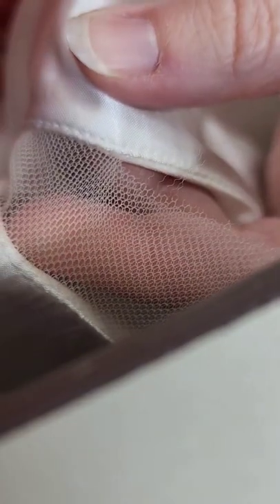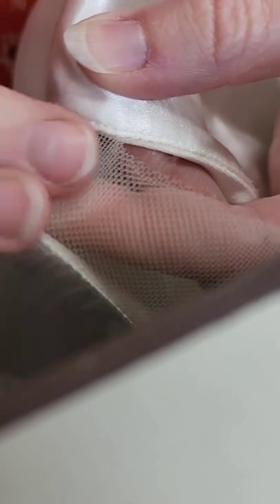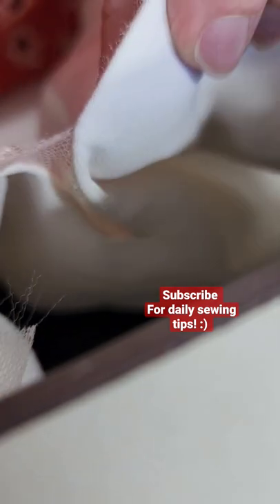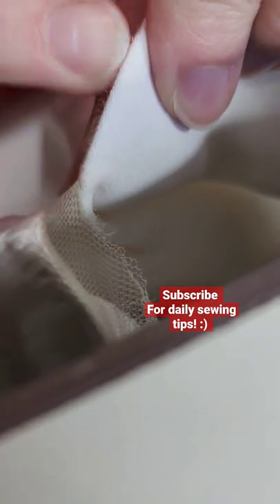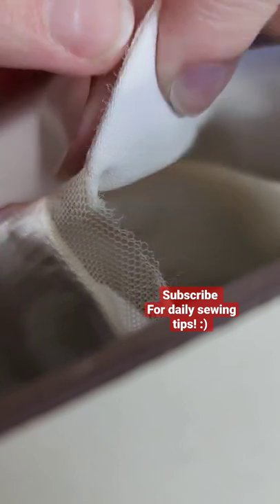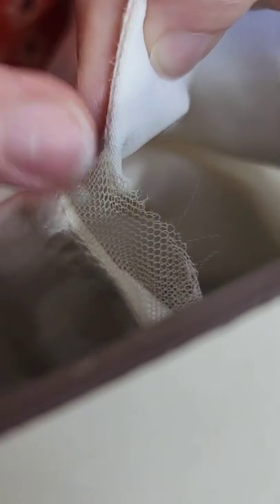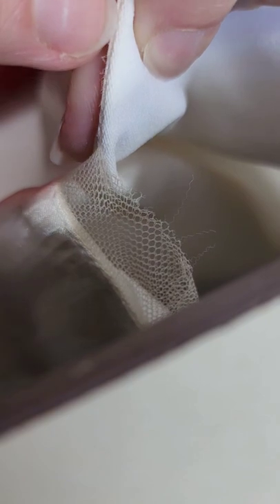The difference high quality fabric makes in alteration methods.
High quality fabrics can save us time!